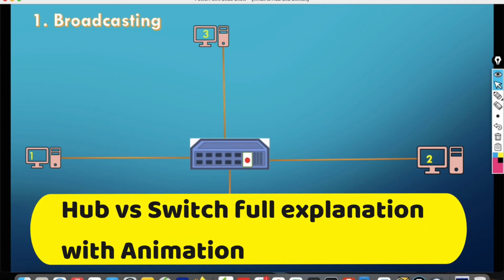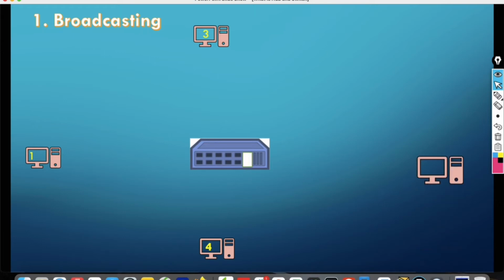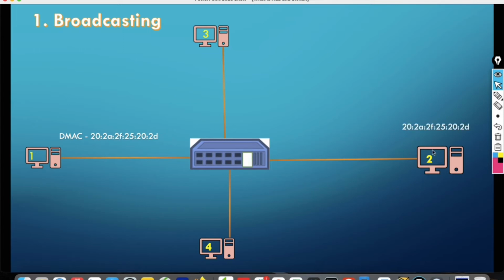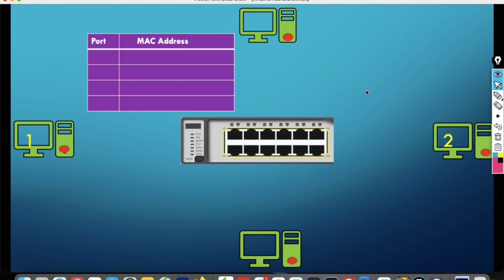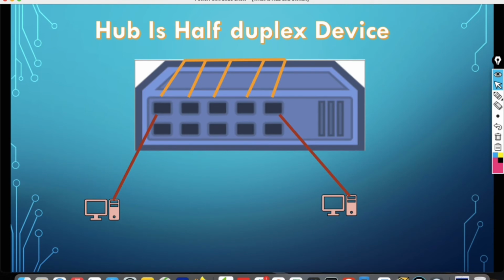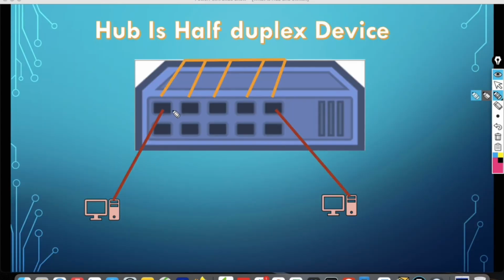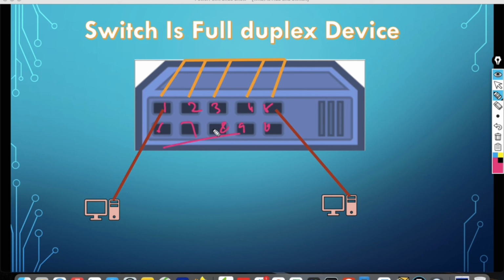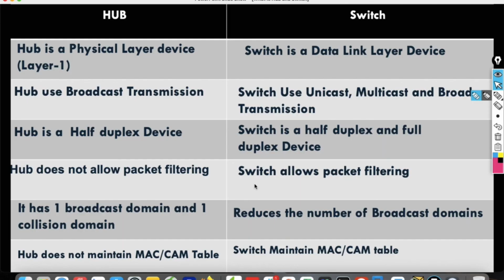What is Hub & Switch | How hub & switch work's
what is hub and switch and how its works and what is difference between hub and switch